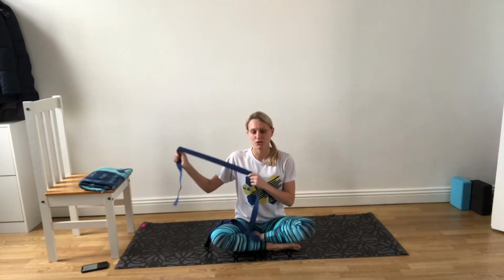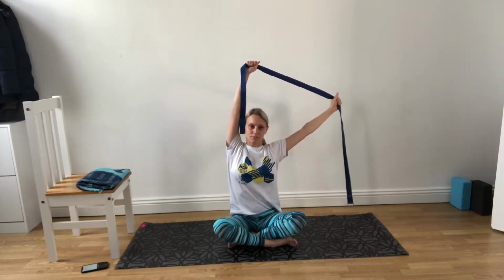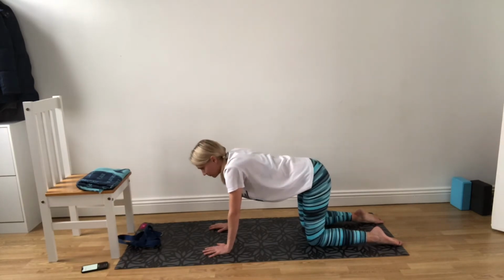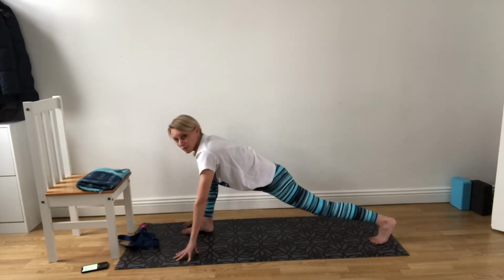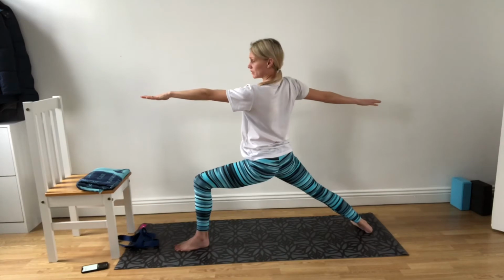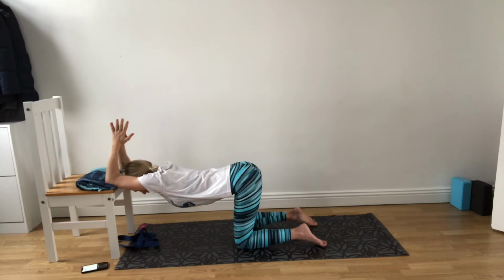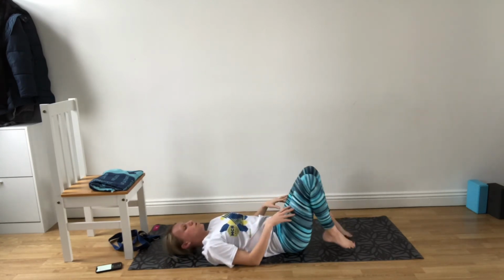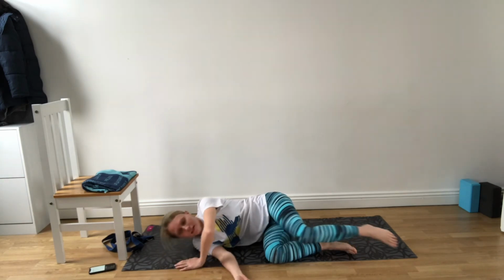Yoga for releasing shoulder tension | 23 min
A 23 minute yoga session focusing on releasing stress and tension from the shoulders. I will be using a yoga strap (a belt or towel will do) and a chair with a soft towel or cushion.